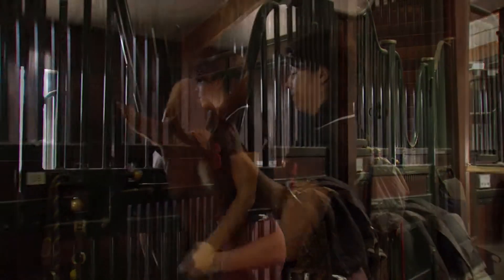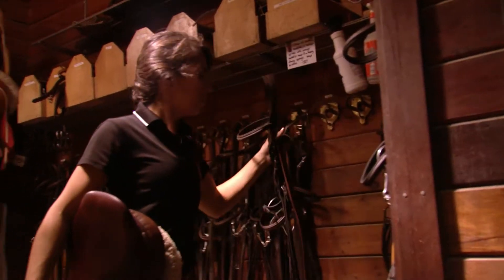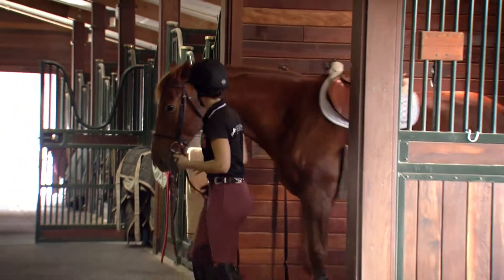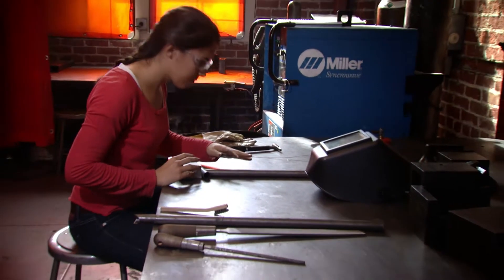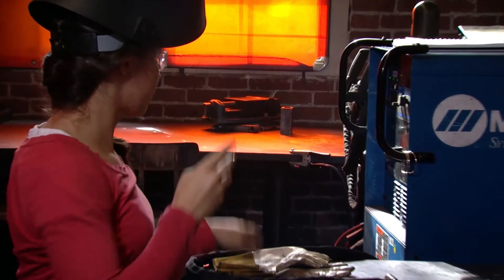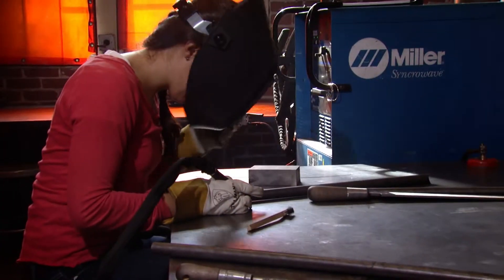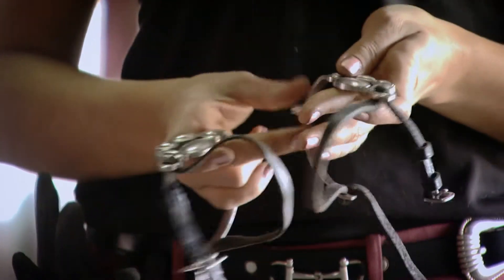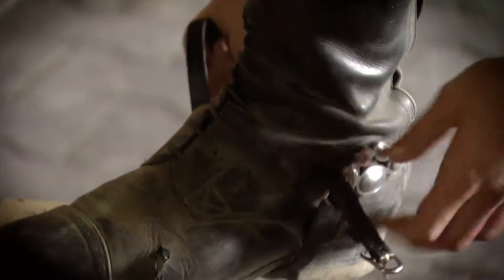Erica Keenan: I'm an engineer and...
When Erica Keenan, a masters student in Mechanical Engineering, isn't designing prototypes in the Product Realization Lab, she's riding horses. After an afternoon at the Stanford Barn, she returns to her work at the PRL with a fresh perspective. She is grateful to donors who have helped to give her the opportunity to be both a maker and an equestrian.